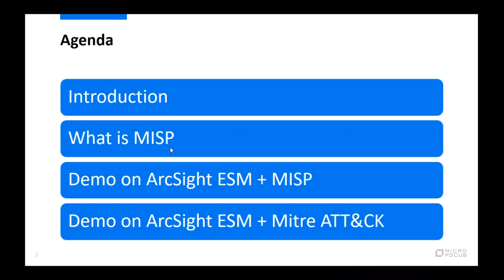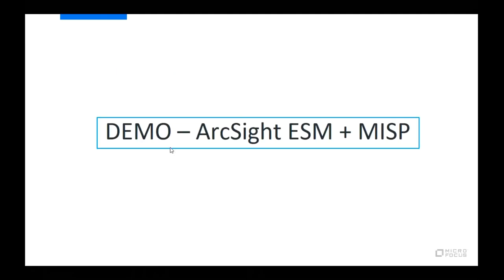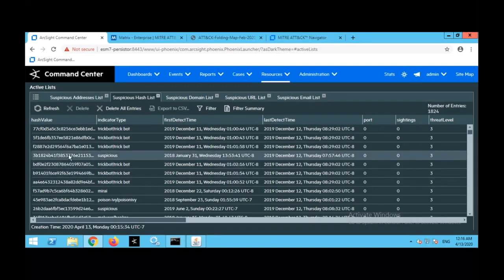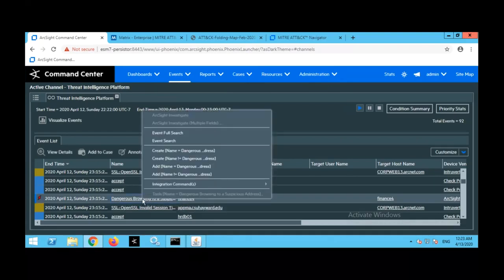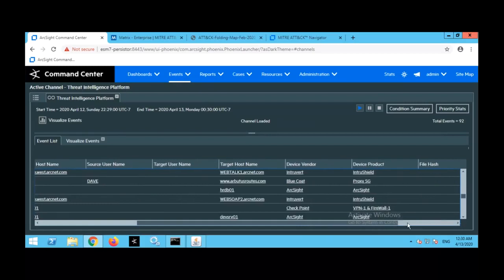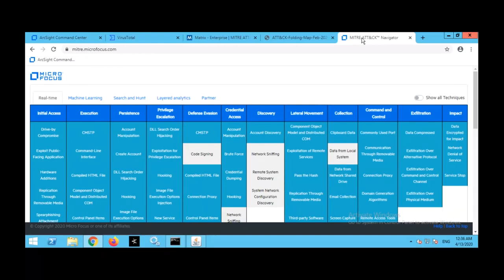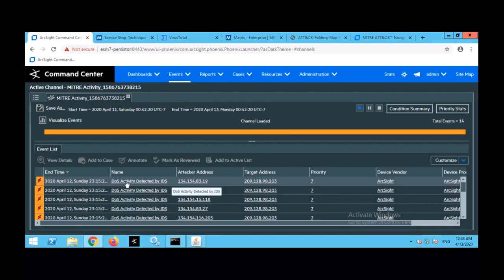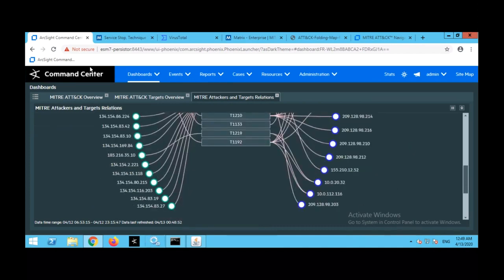Redington & Micro Focus Webinar-Malware Information Sharing Platform-Microfocus ArcSight-13th April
An intuitive security investigation tool that decreases cyber security incidents. Move from ArcSight ESM to Investigate with a simple right-click. Investigate adds a valuable layer to your security analytics foundation, and leverages your existing ArcSight data collection architecture.